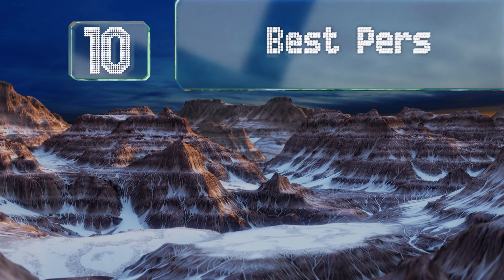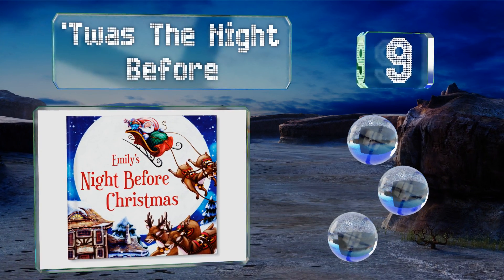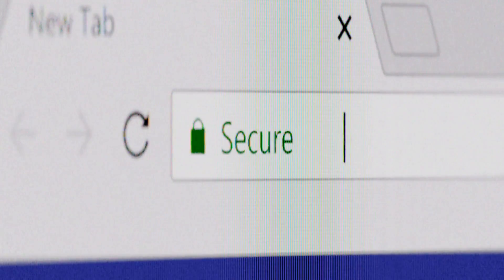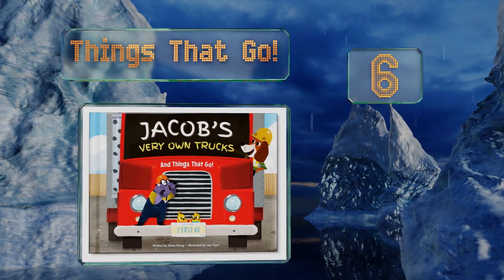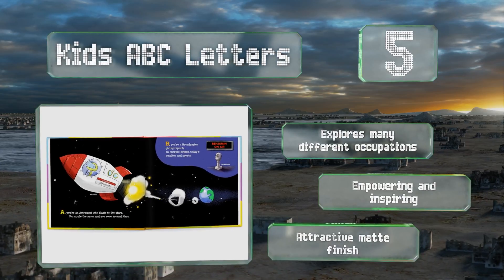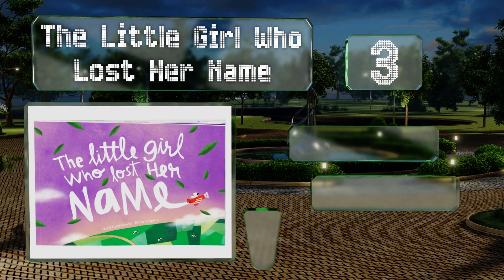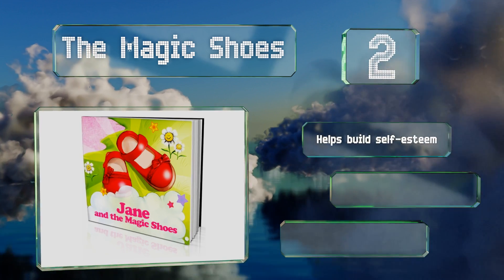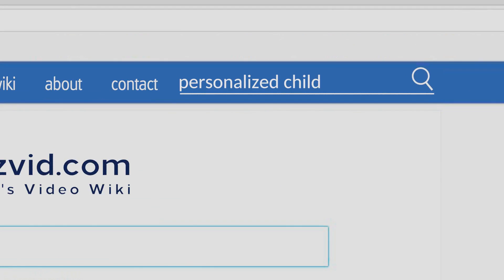10 Best Personalized Children's Books 2019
Our complete review, including our selection for the year's best personalized children's book, is exclusively available on Ezvid Wiki.

Personalized children's books included in this wiki include the goodnight little baby, my magic story, 'twas the night before, things that go!, i can change the world, look who is coming, the magic shoes, kids abc letters, the little girl who lost her name, and the super incredible big brother.